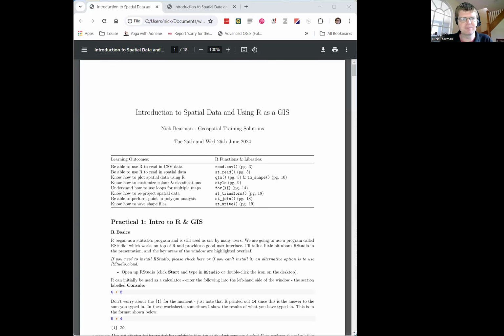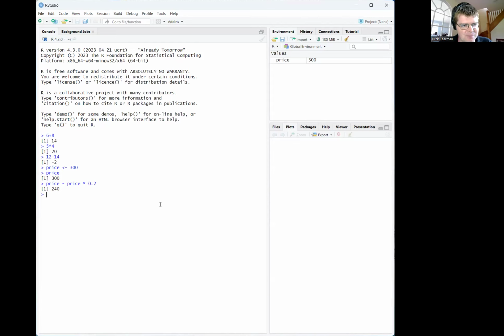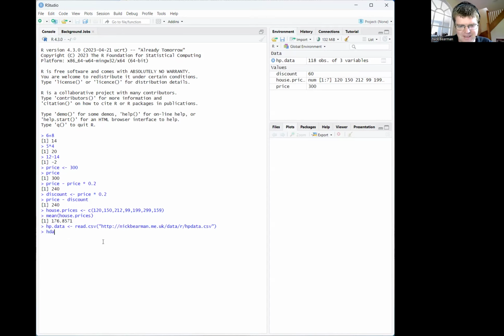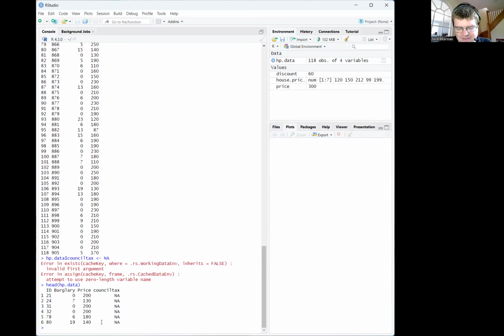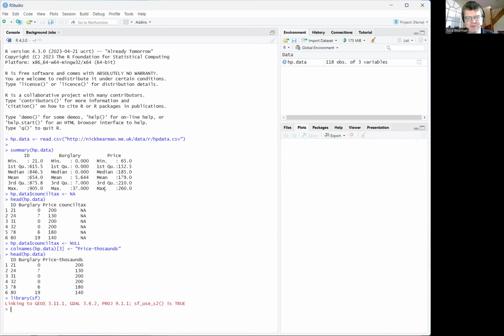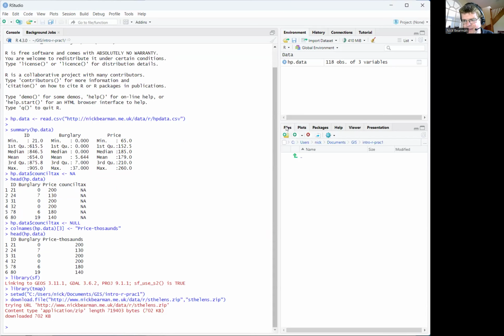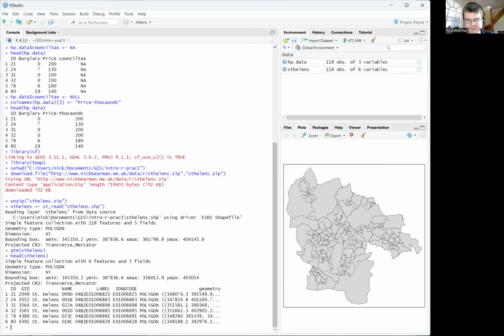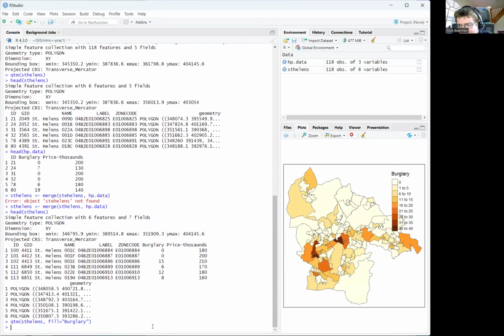Using R as a GIS: Practical 1: Intro to R & GIS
How to complete Practical 1: Intro to R & GIS from my course, Introduction to Spatial Data and Using R as a GIS.